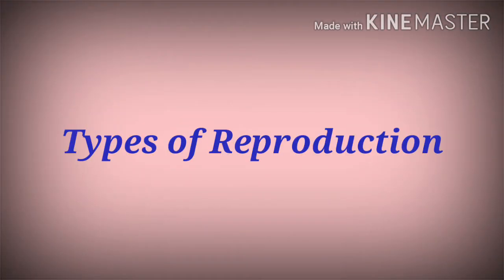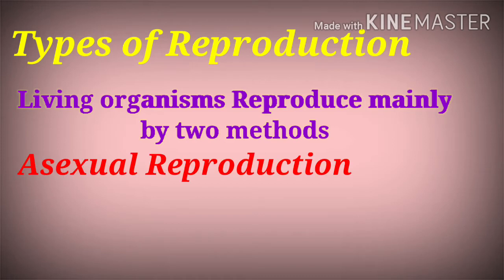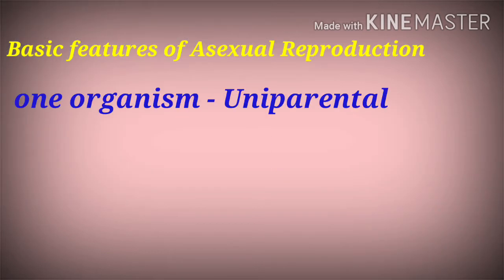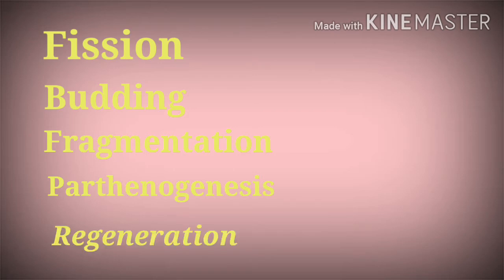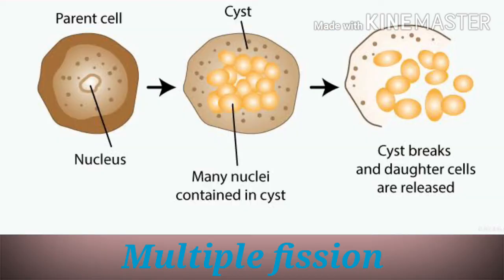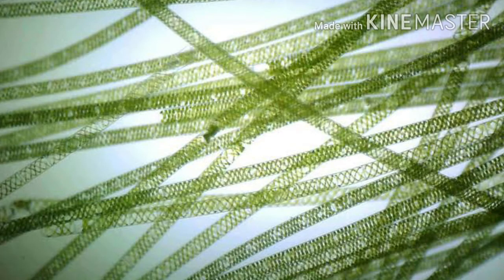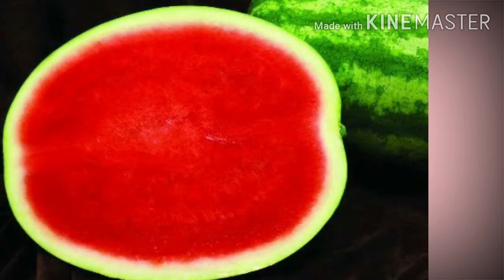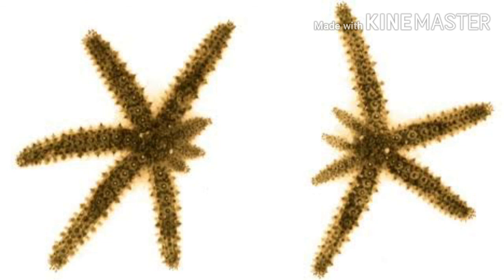Asexual Reproduction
This video explains about what is Reproduction
Types of Reproduction
Modes of Asexual Reproduction